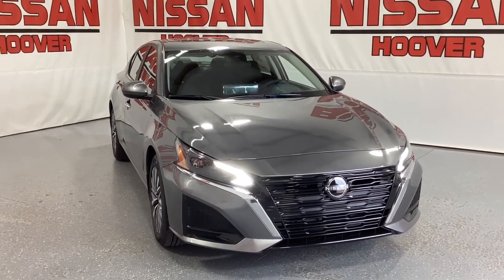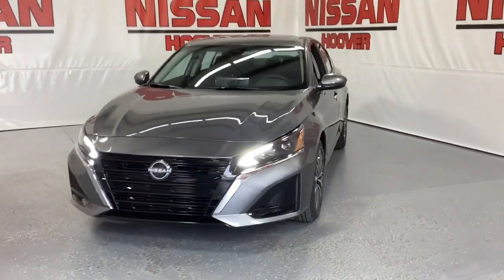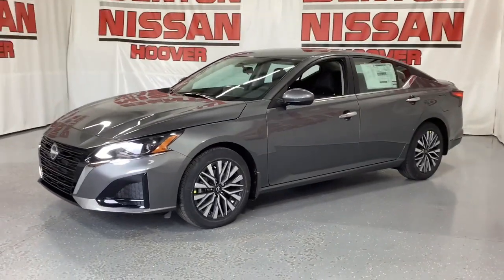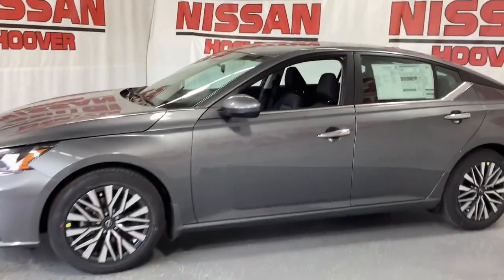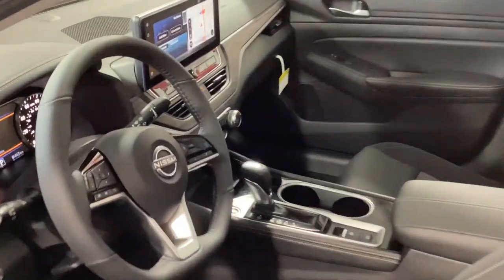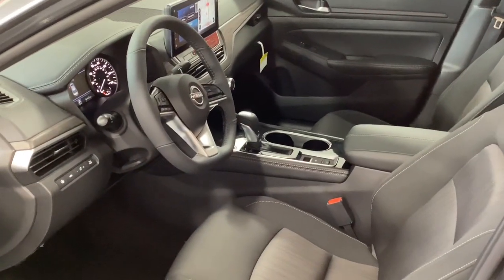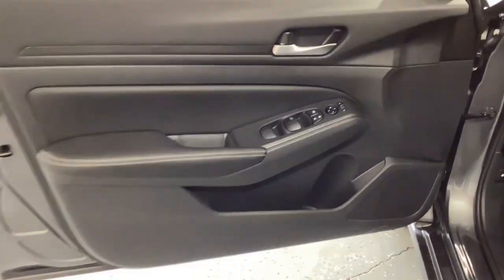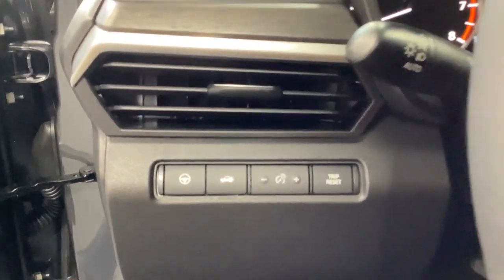2024 Nissan Altima 2.5 SV AL Hoover, Birmingham, Pelham, Chelsea, Trussville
New 2024 Nissan Altima 2.5 SV available at Benton Nissan of Hoover located in 1640 Montgomery Hwy, Hoover, AL, 35216. Servicing the Hoover, Birmingham, Pelham, Chelsea, Trussville area.

You're gonna love the  2024  Nissan Altima. This well-equipped Altima delivers big on style and substance. Spacious comfort, active-safety and infotainment tech, available all-wheel-drive, and athletic performance set this family-friendly mid-size sedan apart from the competition.  The following are some of this vehicles highlighted options: Apple Carplay®/Android Auto®, Pre-Collision System, Proximity Key Entry, Keyless Entry, Moonroof, Back-Up Camera, 4 Cylinder Engine, Lane Keeping Assist, Satellite Radio, Electronic Stability Control. Feel relaxed and confident behind the wheel of this stylish Altima. Treat yourself to a test drive today. Our staff will toss you the keys and give you an outstanding customer experience.